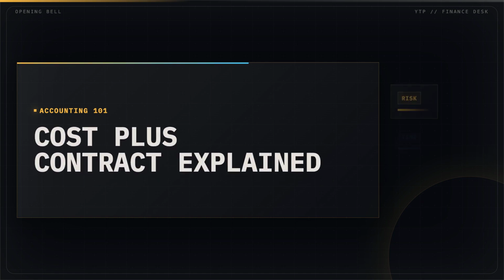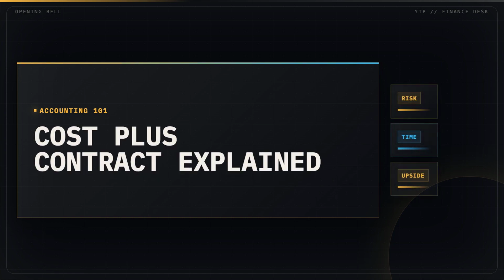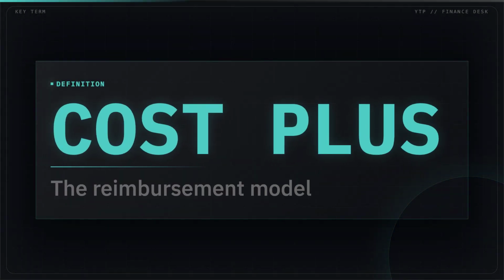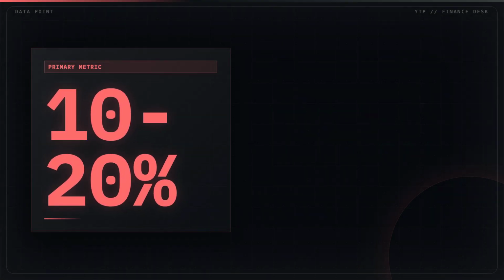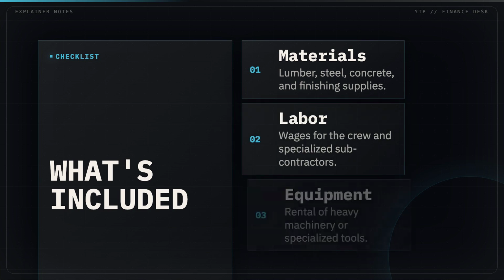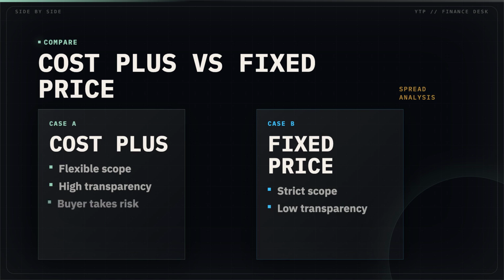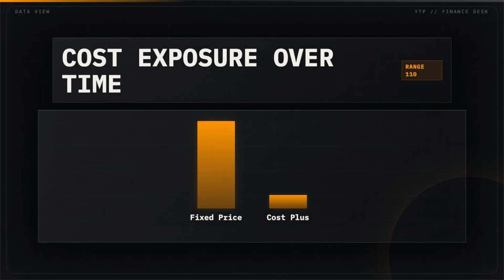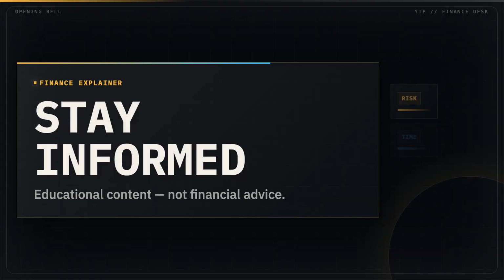Cost Plus Contract Fully Explained in 2 Minutes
Unsure if a cost plus contract is fair for your renovation project? Learn how to track expenses and manage your budget with this pricing model. Try this first.